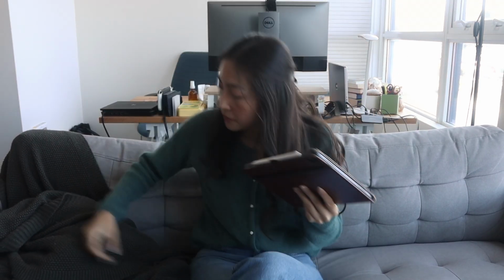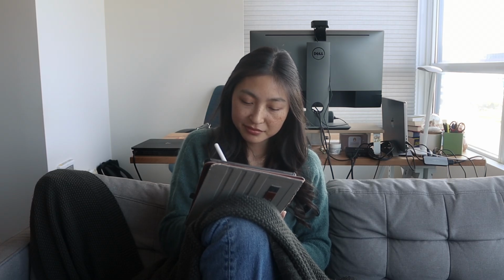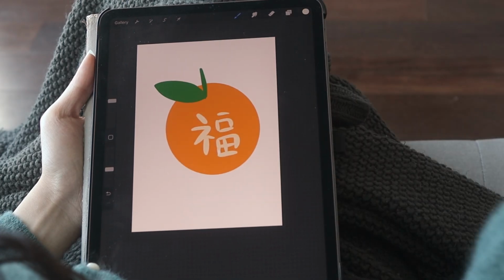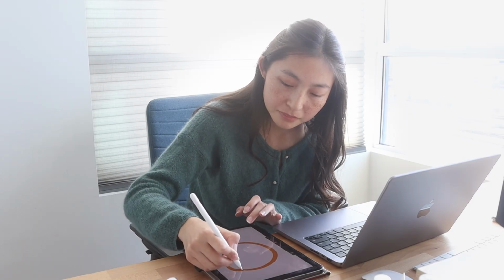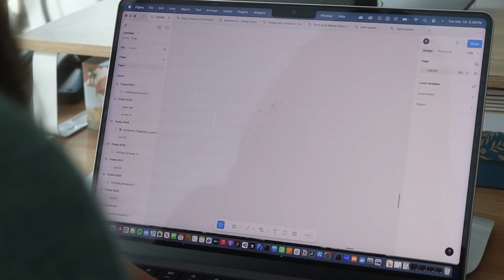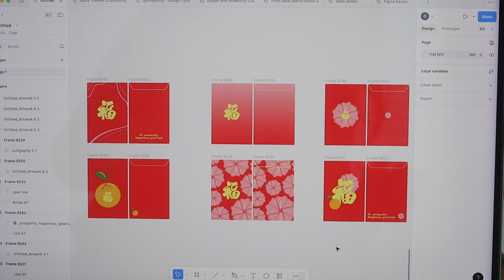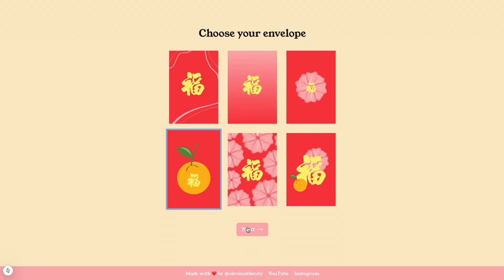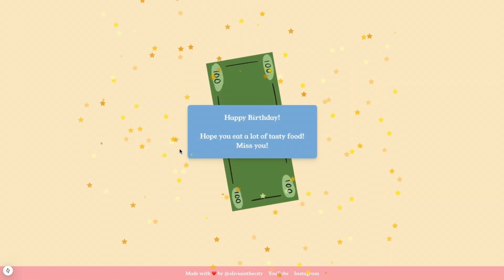I made digital red envelopes to send to my friends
Spent last weekend just trying to recreate the experience of giving and receiving red envelopes or hong bao, digitally✨ I actually think it ended up super cute, link below if you want to play with it!